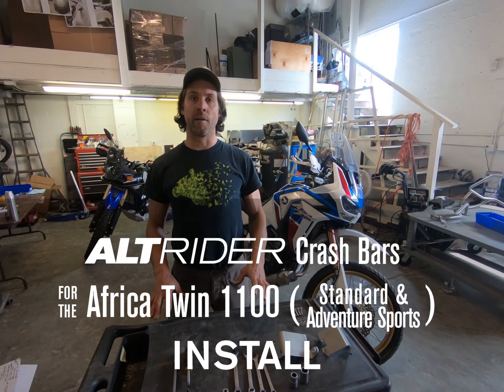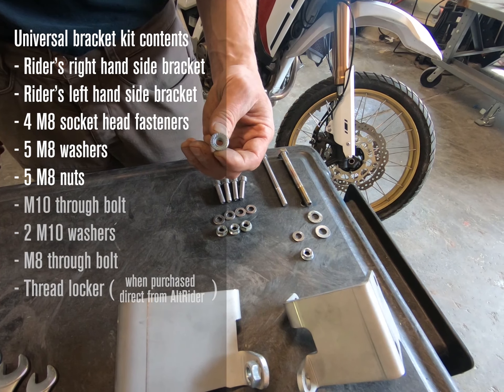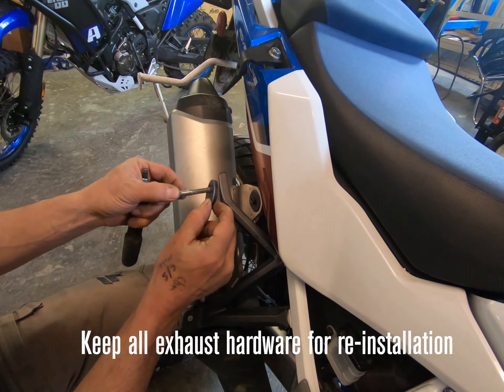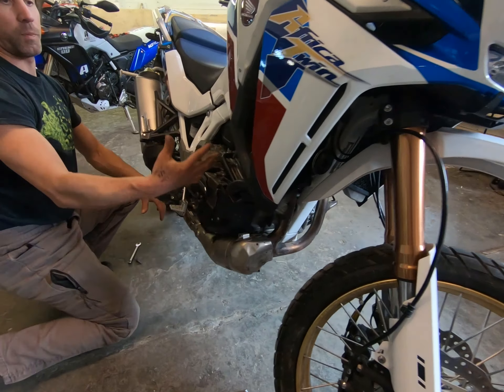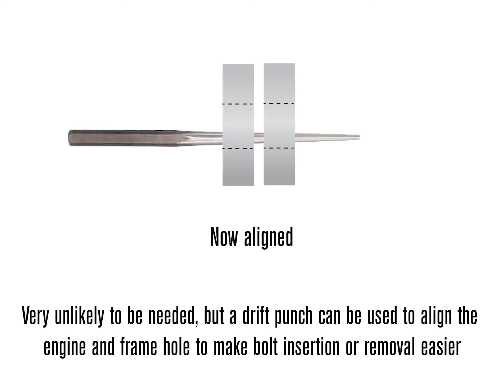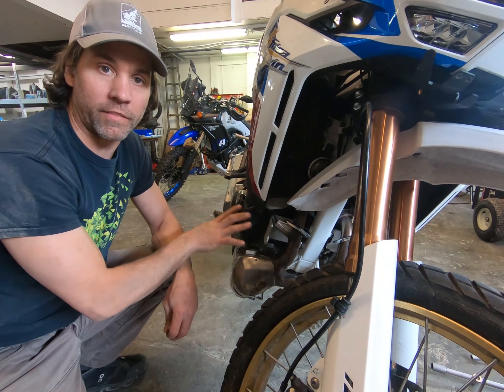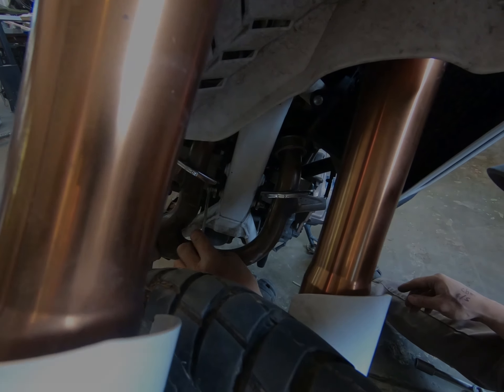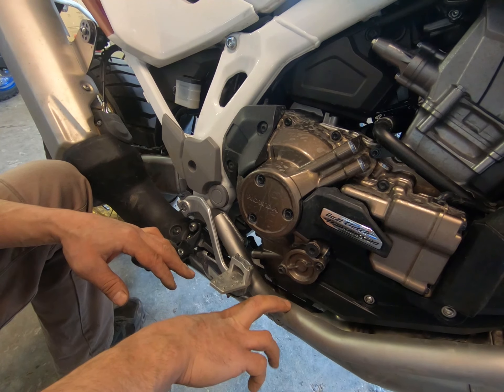AltRider Africa Twin 1100 Crash Bar Brackets Install Video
Installation video for the Brackets of the AltRider Africa Twin CRF 1100 standard and Adventure Sports.

We designed this system to be modular so that different types of riders could choose their level of protection. Some riders may be headed for a major off-road adventure, where the Full Crash Bar System will provide the most comprehensive solution. Others may not want the entire “roll-cage” type system, opting instead for just the Lower or Upper Bars. Some people may also choose to start with the Lower Crash Bars and add the other pieces over time. Whatever category you fall into, AltRider has a Crash Bar solution for you.